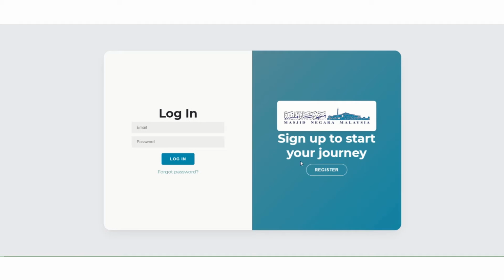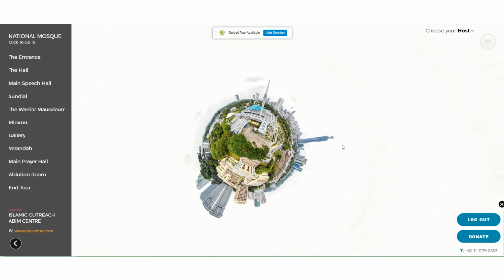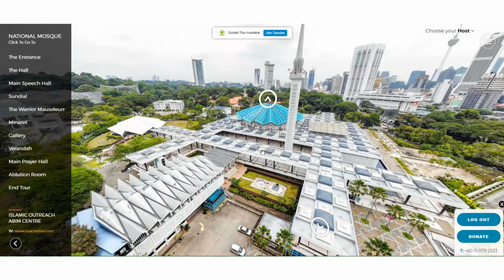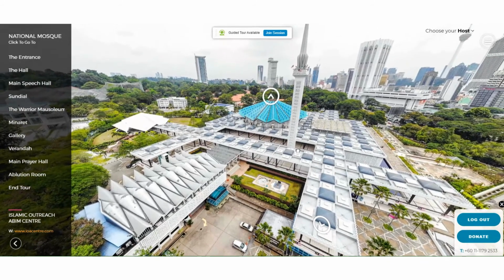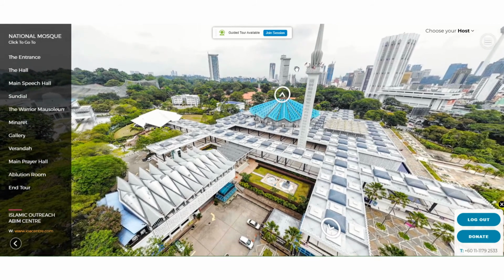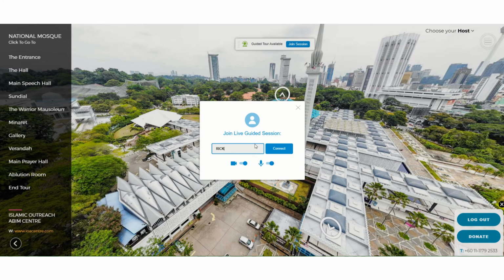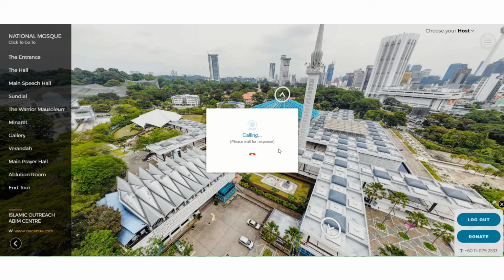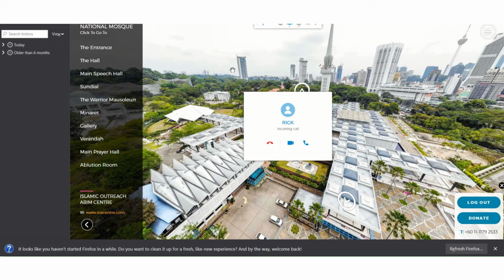MASJID NEGARA VRT LOG IN GUIDE - FULL HD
Step by step video guide for you to log in to Masjid Negara (National Mosque of Malaysia) Virtual Reality Tour